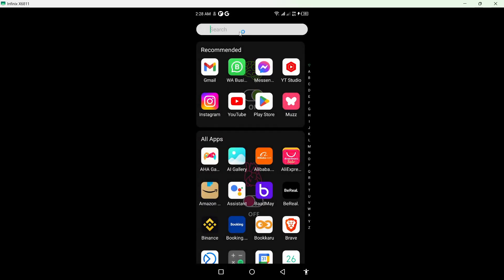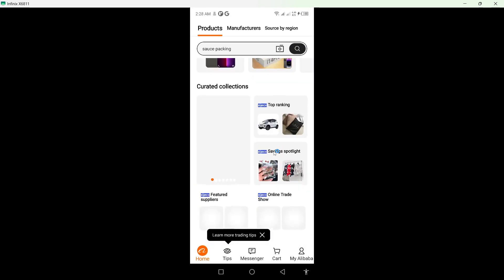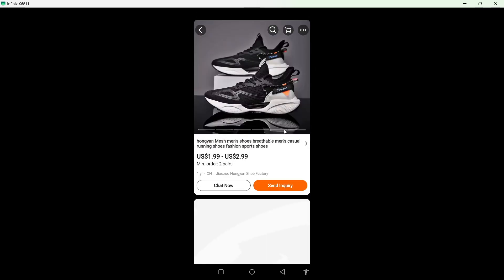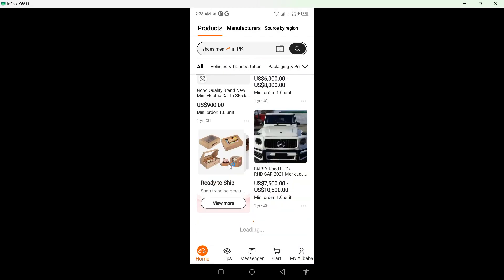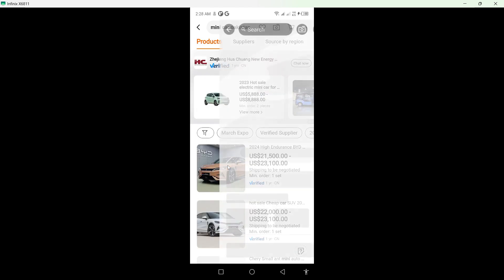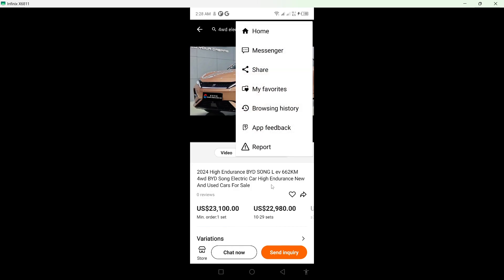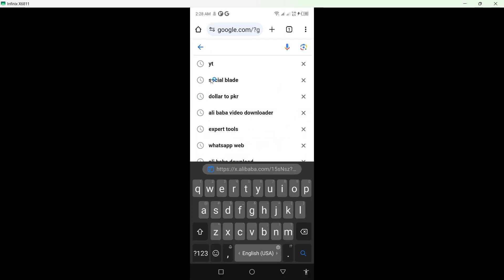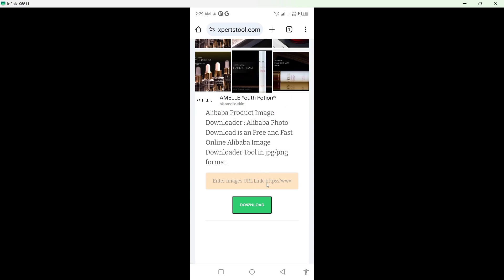How To Download Video From Alibaba On Android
Welcome to our step-by-step guide on downloading videos from Alibaba on your Android device! If you've ever come across a video on Alibaba that you want to save for later or share with others, this tutorial is for you.